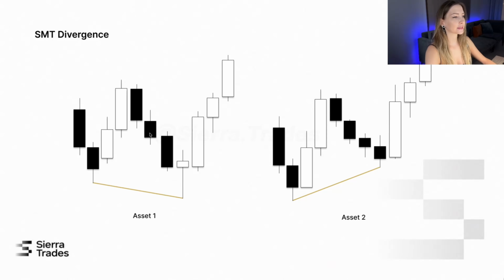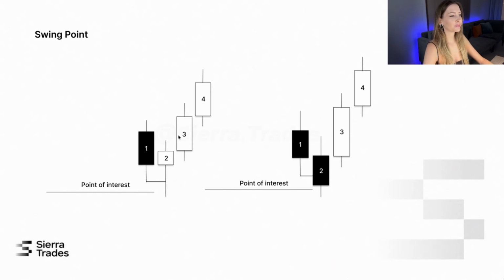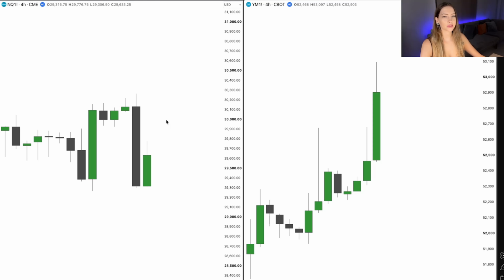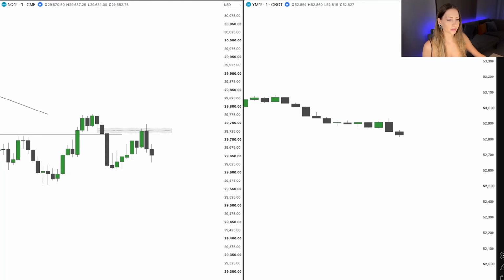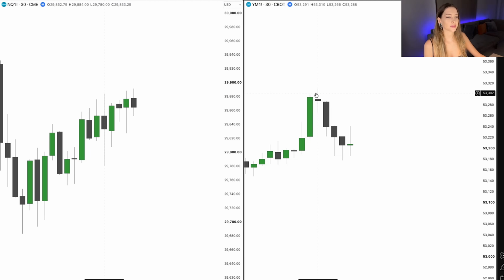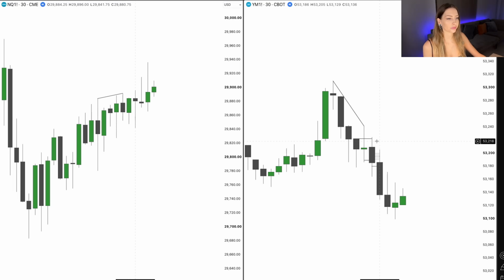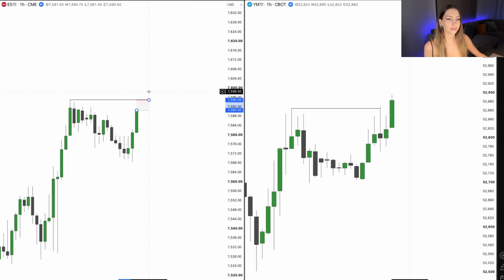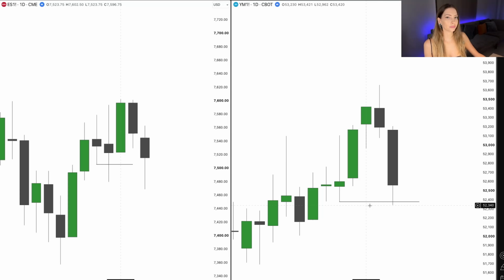SMT Divergence Explained - How I Use It to Find High Probability Entries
SMT divergence is one of the most specific tools in my entire framework, and in this video I break down exactly what it is and how I actually use it. Not just in theory, but as a real part of how I build bias and find entries.

What we cover:
— What SMT divergence actually is and the institutional logic behind it
— How I use it as confluence with my bias, alongside FVG and ERL
— Why the middle timeframe is where I specifically look for it
— Pairing SMT with swing formation and why SMT alone isn't a signal
— What makes an SMT weak or invalid
— Real chart examples, good setups and failed ones

00:00 Intro
[00:19] What SMT divergence is
[02:36] Using SMT for bias
[03:06] SMT on the middle timeframe
[03:43] SMT + swing formation
[04:18] Invalidation: when SMT isn't reliable
[04:49] Chart examples
[10:49] Recap and final thoughts